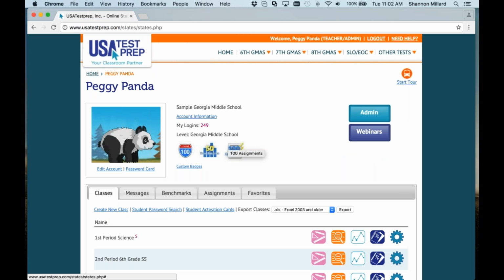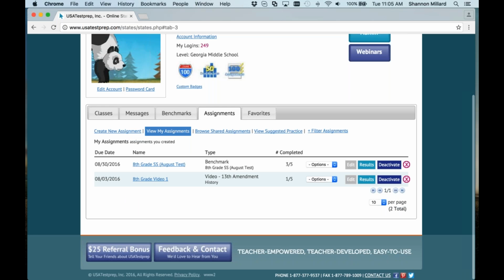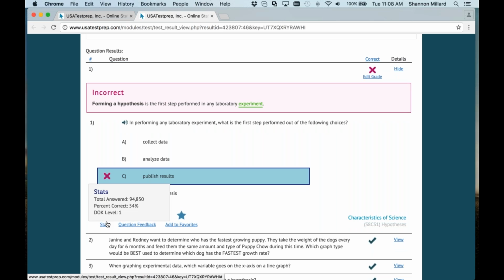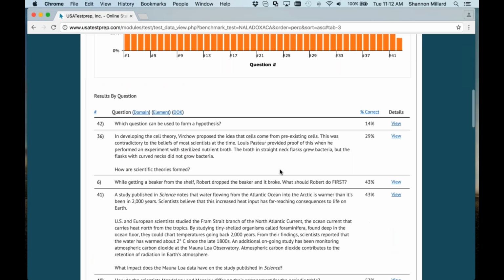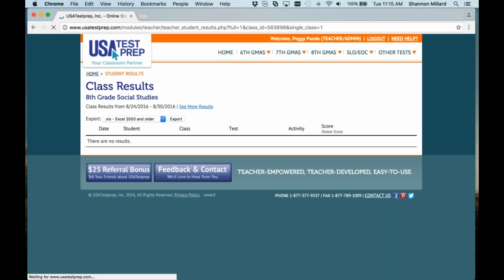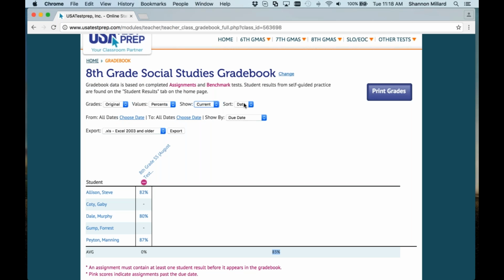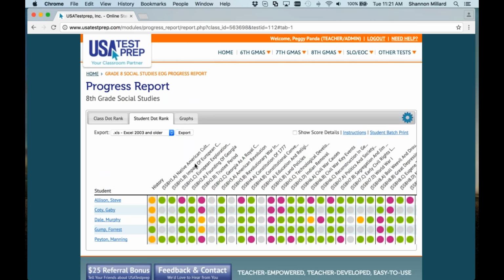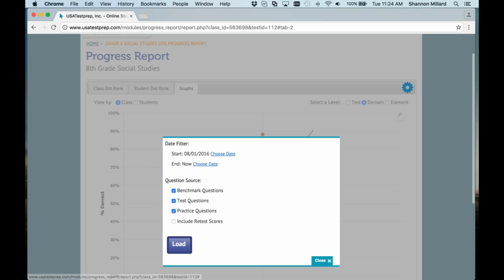USATestprep Training 301 - Viewing Progress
Session 301 explores where to view benchmark and assignment results, how to analyze class and student data, and how to individualize instruction for students.